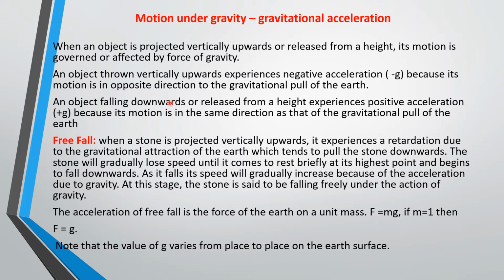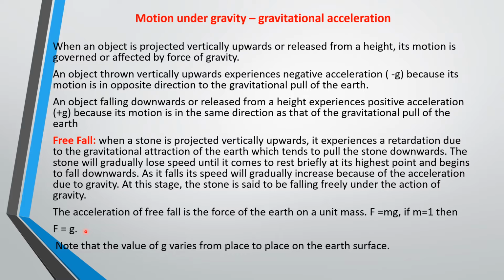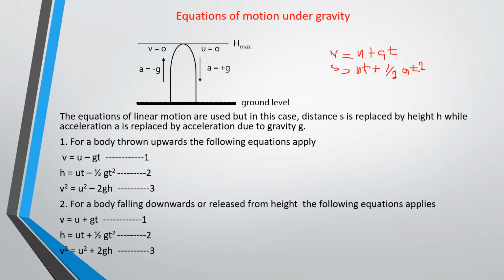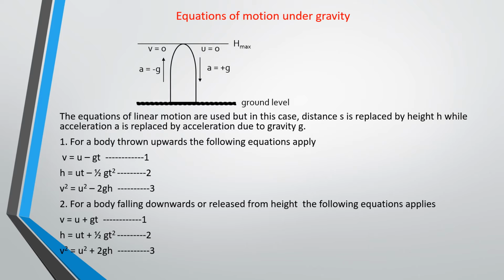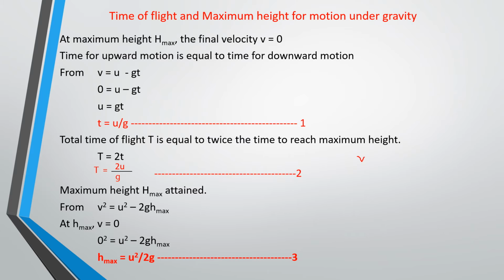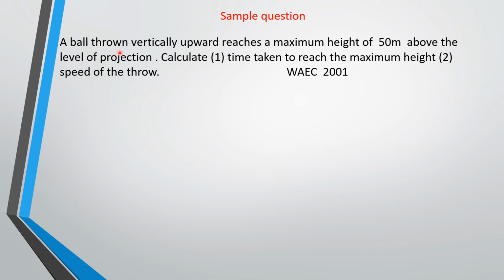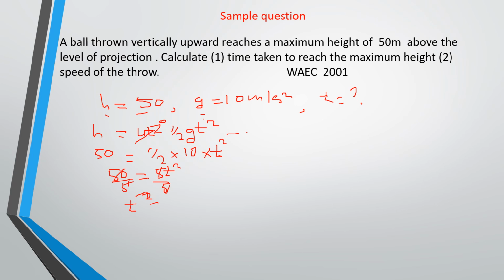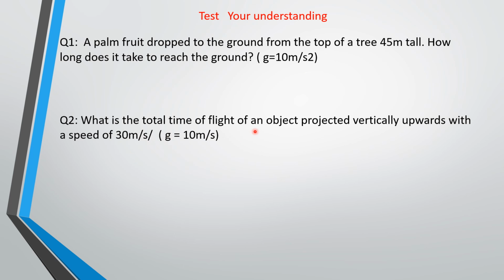Motion under gravity - Gravitational Acceleration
This lecture will discuss Motion under gravity - Gravitational Acceleration. also problems will be solve.